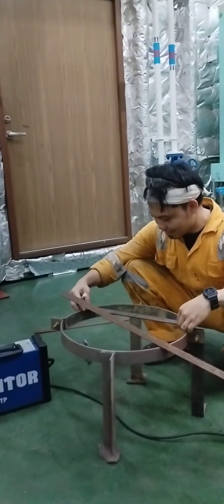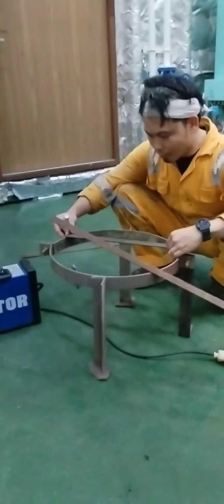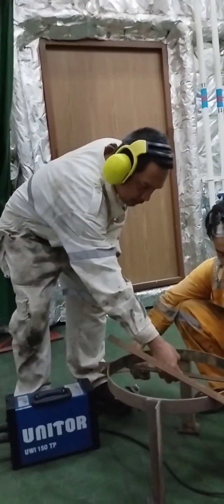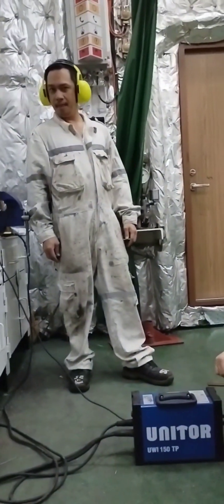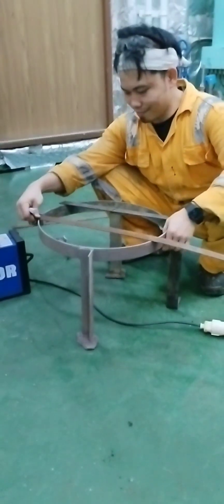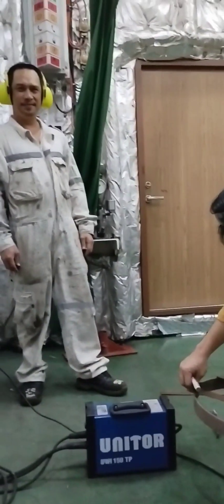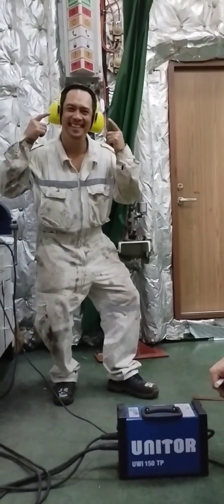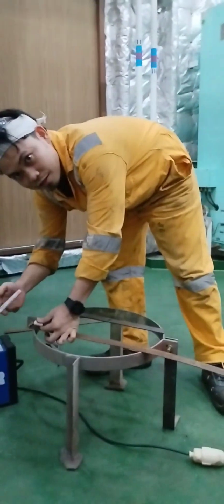making tripod for bbq